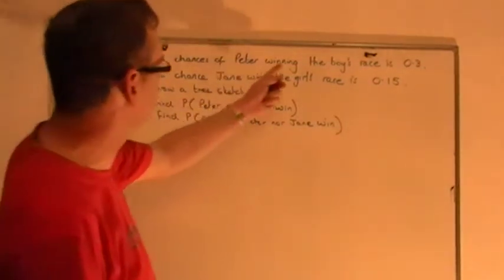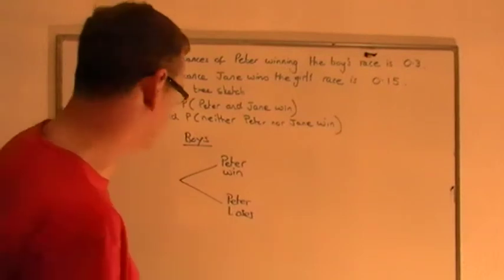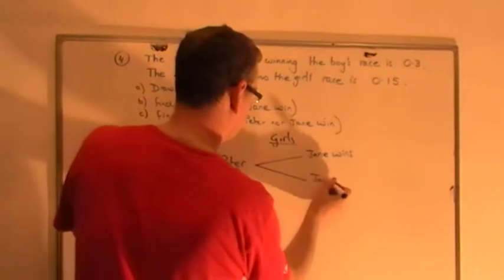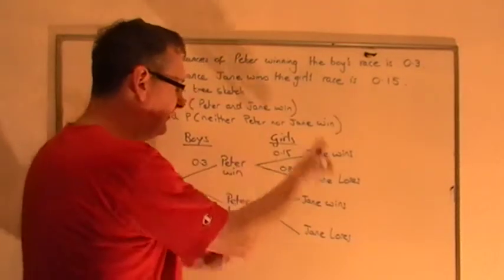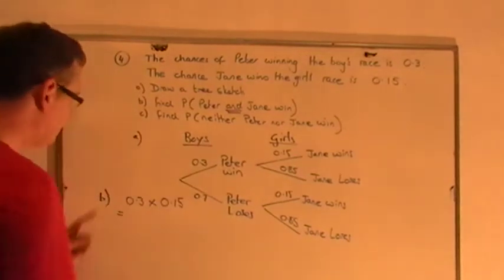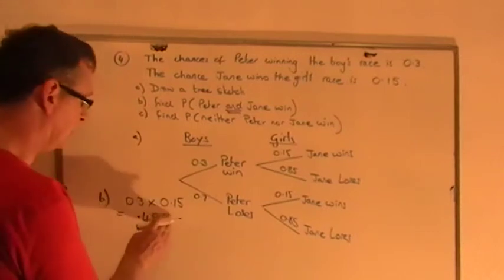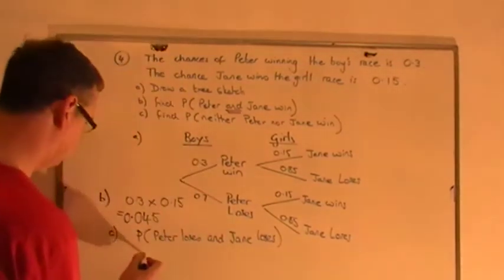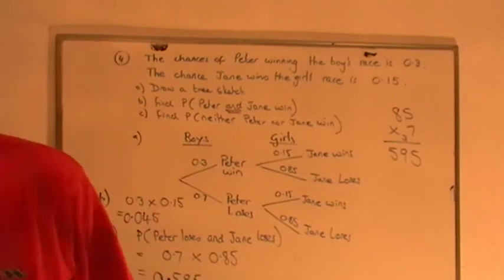Tree Sketches d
A video showing how to calculate a difficult GCSE question on probability using a tree sketch. if you want more free videos on maths topics.
I hope I have helped you with this. Thanks.